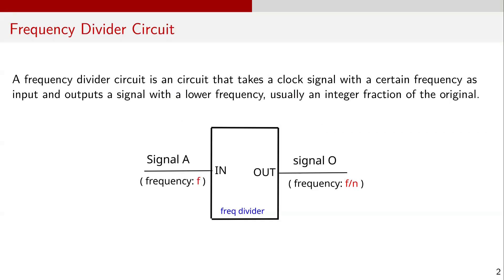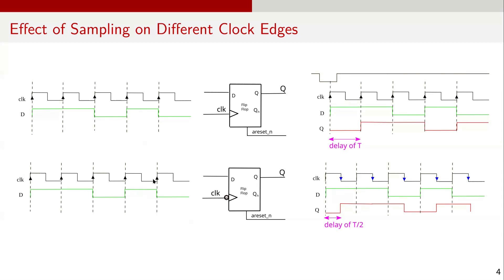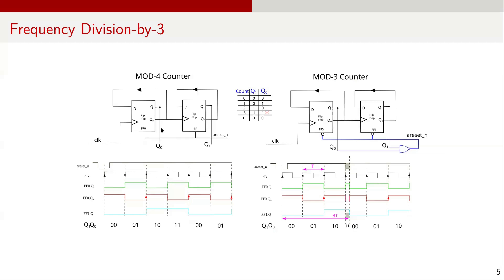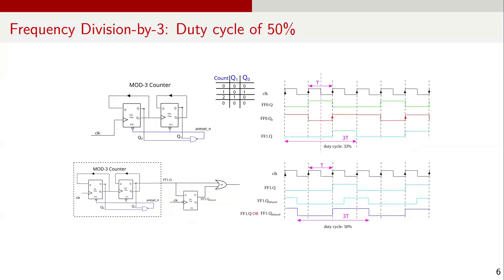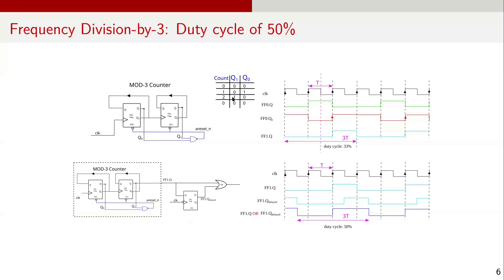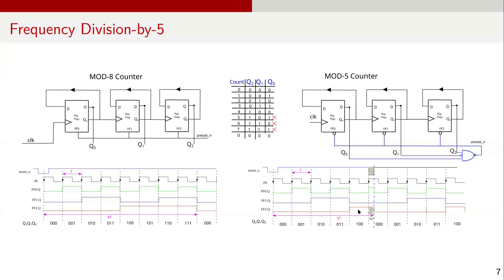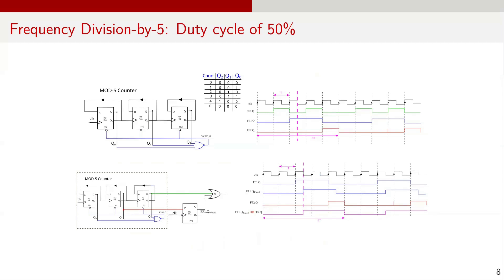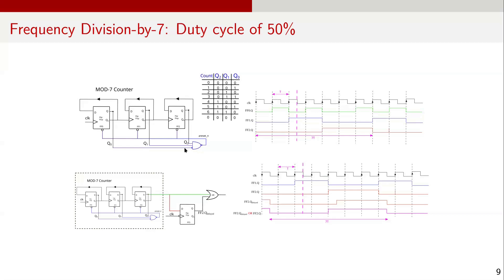Digital Design Interview Questions | Frequency Divider Circuits 1/3, 1/5 and 1/7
In this video, we’ll explore how mod counters can be used to design frequency divider circuits — specifically divide-by-3, divide-by-5, and divide-by-7 circuits.

We’ll also look at how these circuits can be modified to generate outputs with a perfect 50% duty cycle, ensuring equal high and low times in the waveform.